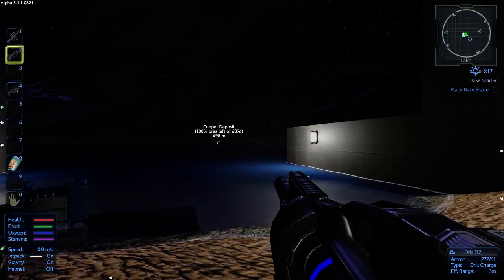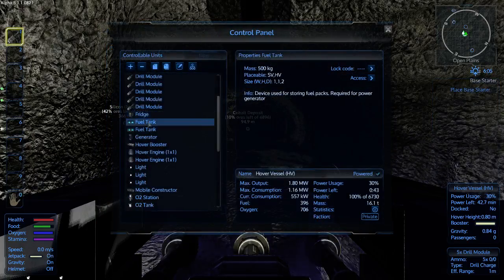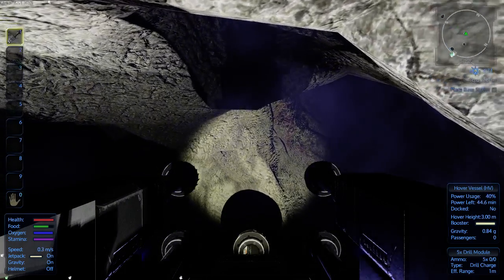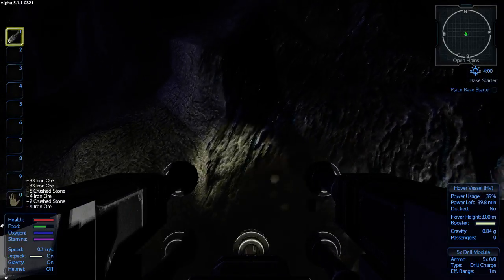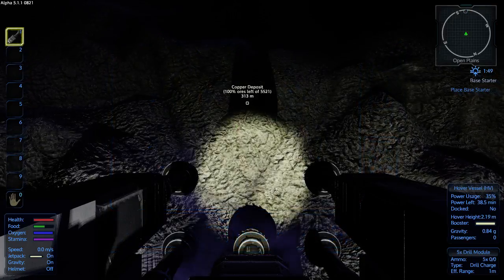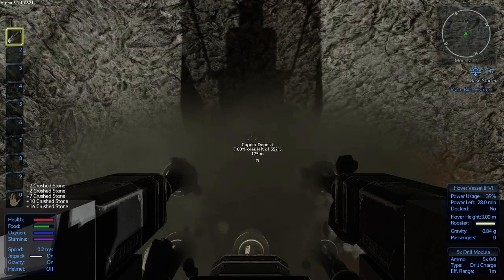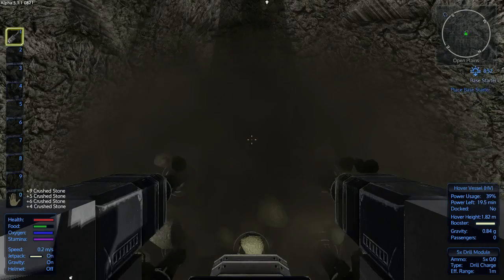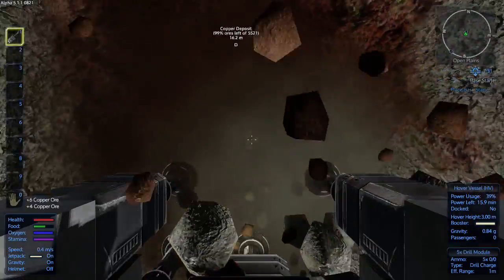Empyrion Galactic Survival - Tutorial/Let's Play - Episode 10 - MegloDrill – Hover Drill Vehicle!!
Welcome to "Episode 10" of my "Empyrion Galactic Survival " "Tutorial/Let's Play" series. In this episode, I introduce you to Gamester Techs MegloDrill, an innovation in next generation drilling, it may look like it was slapped together in 20 mins, but it does the job-ish, ok it's a Hover Vehicle with a load of Drill Modules attached. Wanna see what a maniac can do when you give him a MegloDrill, watch on... I hope you enjoy this episode as much as I enjoyed making it for you. :o)